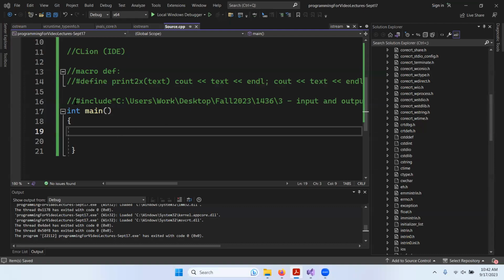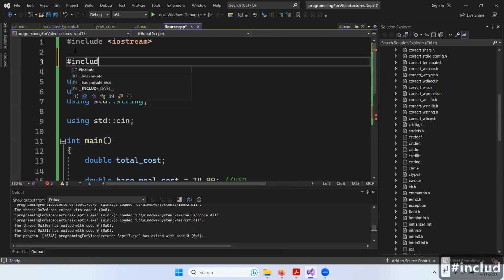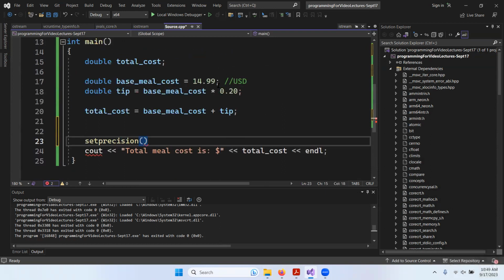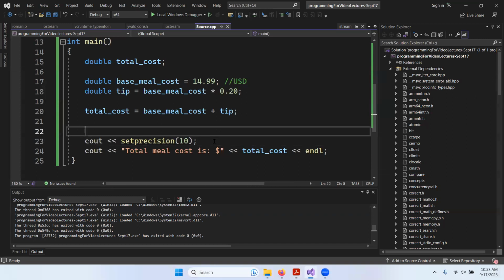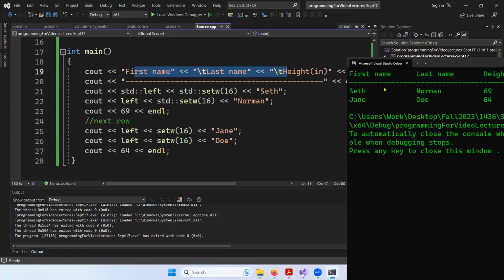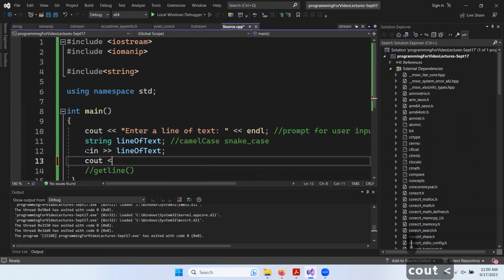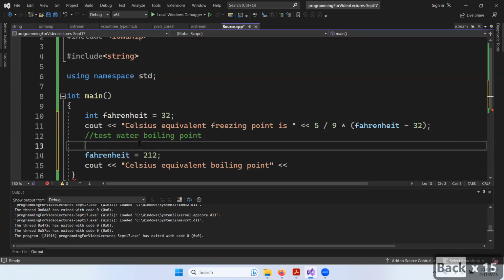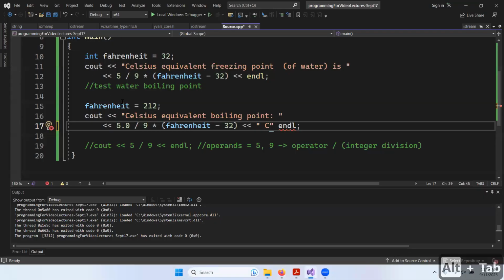Chapter 3 part 4